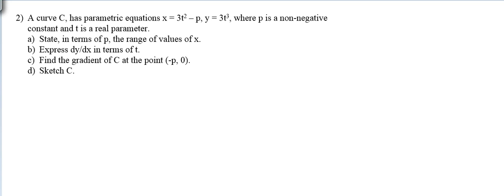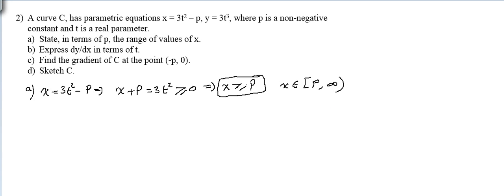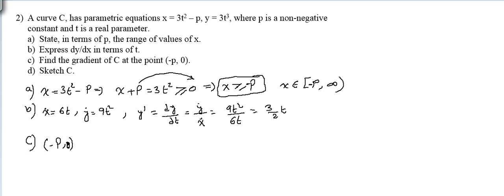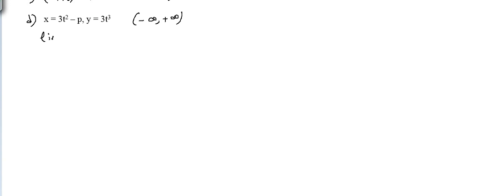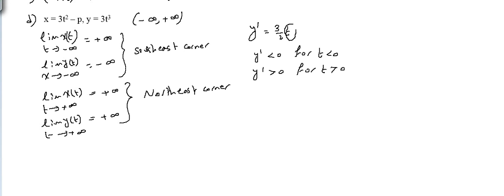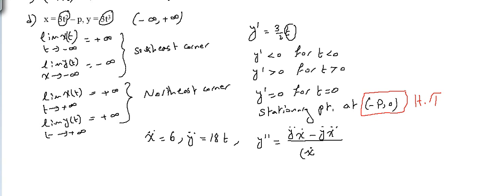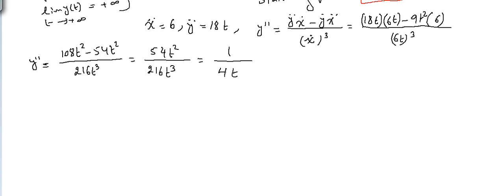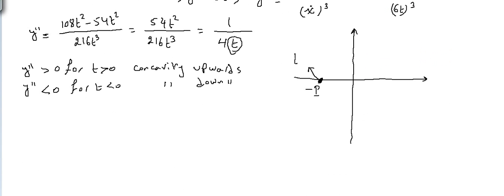Najib 360 (Parametric Curves Part 7)